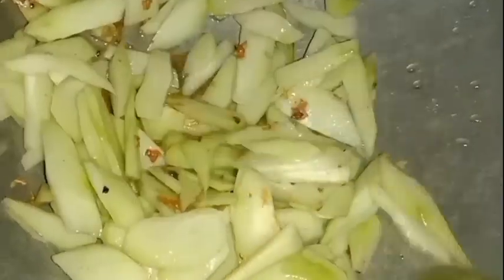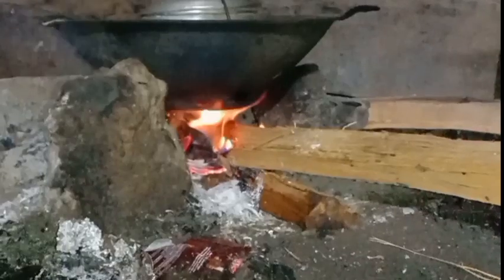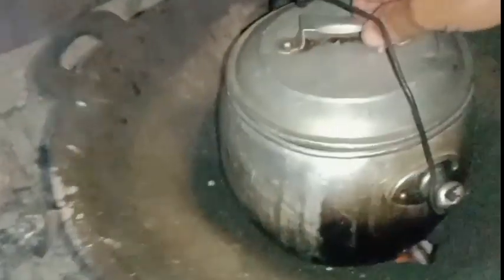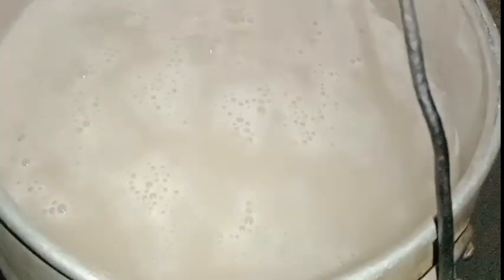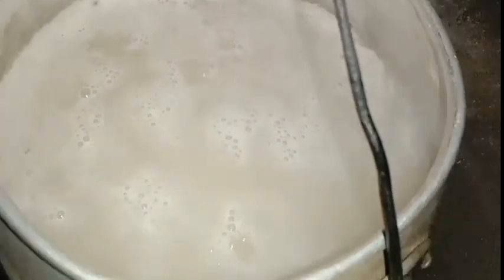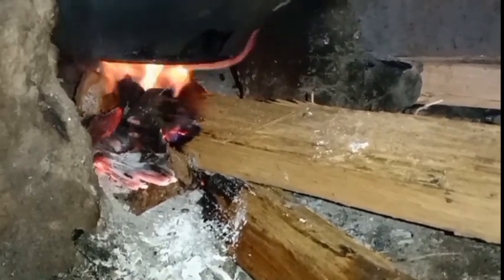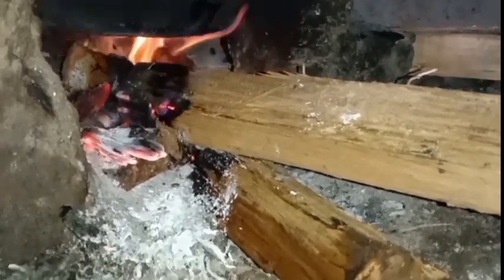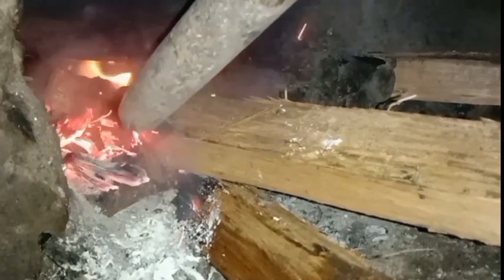tanam sampai panen labu siam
tanam samapai panen Labu Siam

Menanam dan memasak labu Siam, kali ini kita juga memetik buah alpukat di kebun.
Menyenangkan sekali menikmati setiap prosesnya.